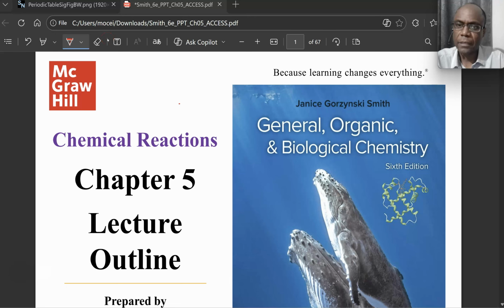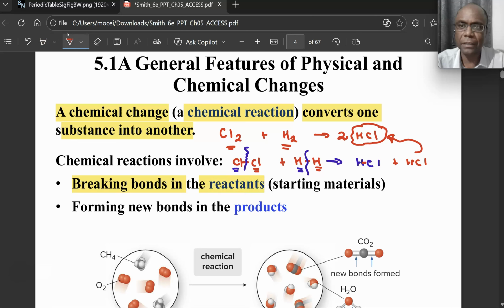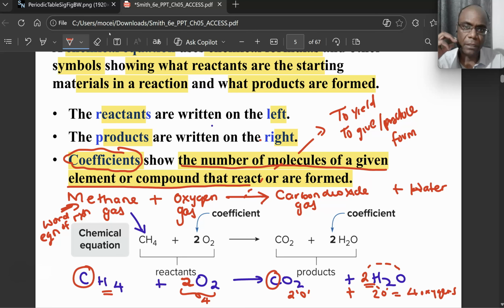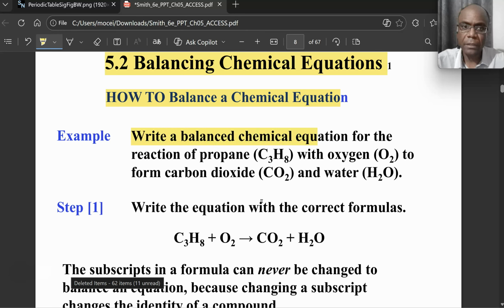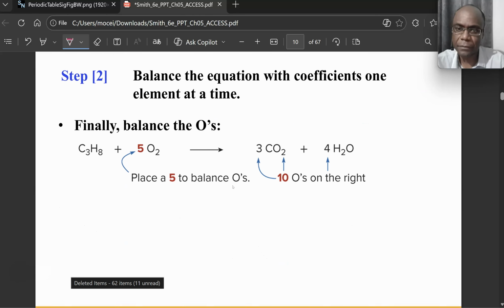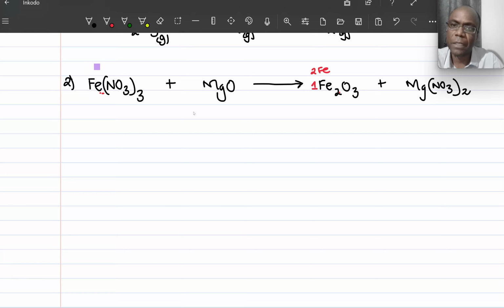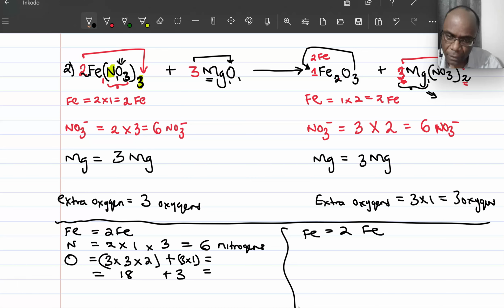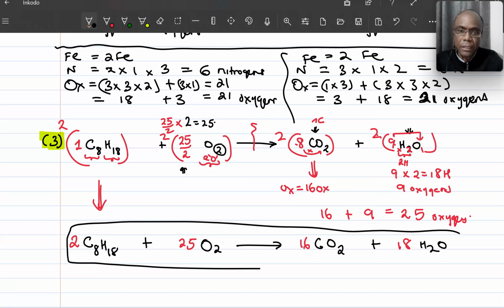Ch 5 How to Balance Chemical Equations